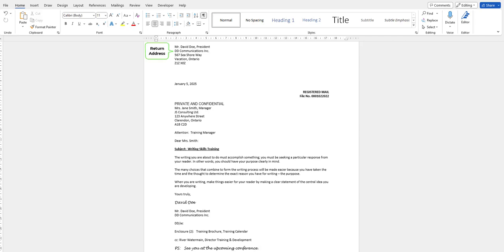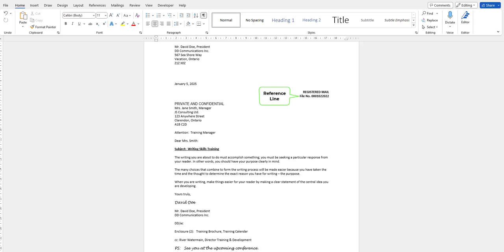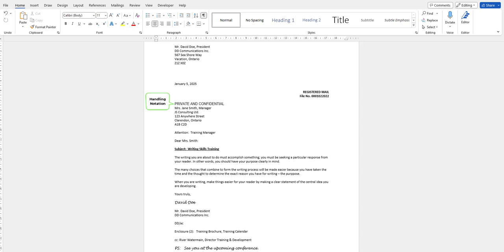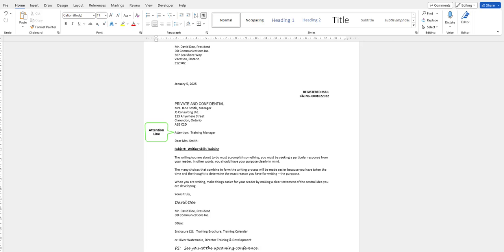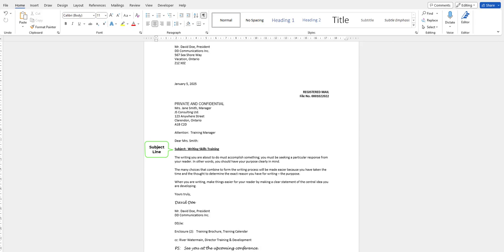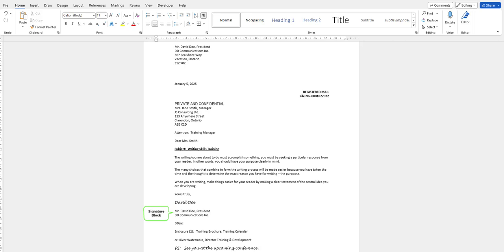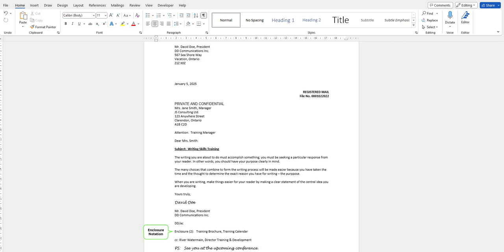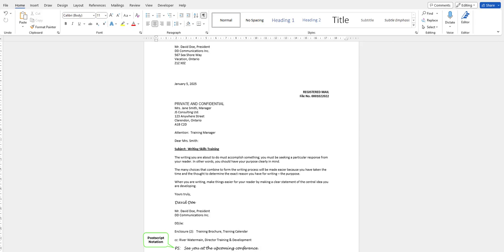Business Letter Parts and Notations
This Video shows you the Parts and Notations commonly found on letters, and where on the letter each part or notation should be placed.

A Letter is more than just a tool for transmitting information, it can become an important record in disputes with another party, and more importantly, a well written and properly formatted letter can create a positive impression of an individual or an organization.

There are two styles of business letters that are commonly used: the Block Style, where the text is aligned in the left Margin; and the Semi-block style, where the first line of each paragraph is indented five spaces to the right of the left margin.

Letter page format:
-  Set the page margins at one inch on all four sides.
-  Set the paper size to Letter.
-  Set the page orientation to Portrait.
-  Set the line spacing to single space.

When using preprinted letterhead set the left margin to align with the letterhead, then set the other three margins at one inch.

1. Sincerely, (often used in business letter)
2. Yours truly, (often used in business letters)
3. Respectfully,
4. Respectfully yours,